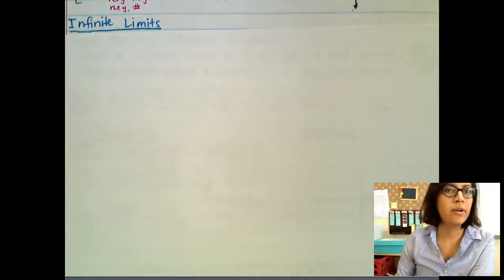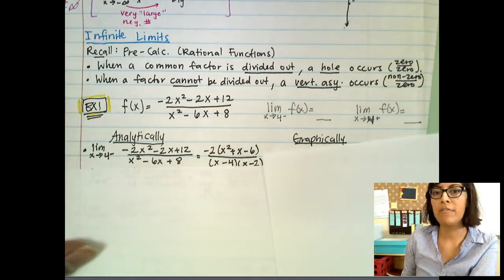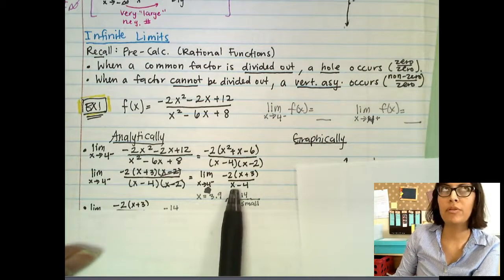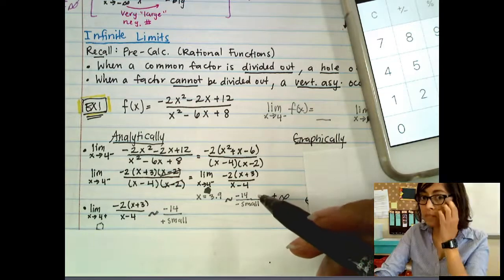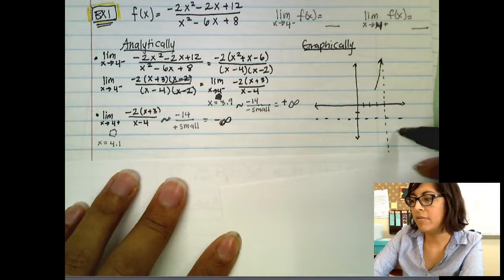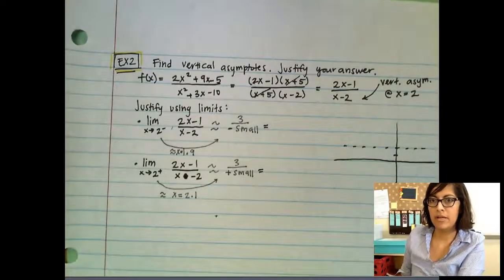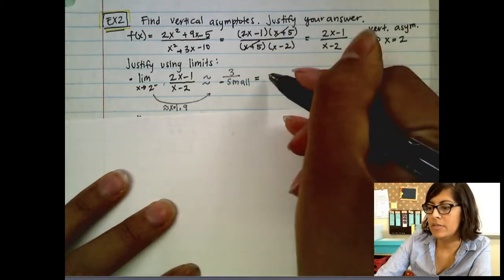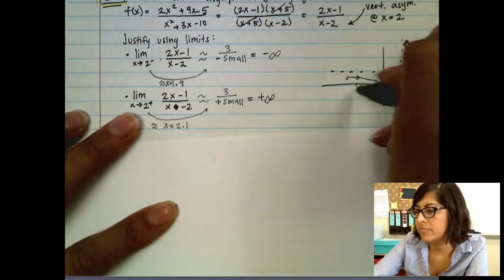1.5 (Part 2)